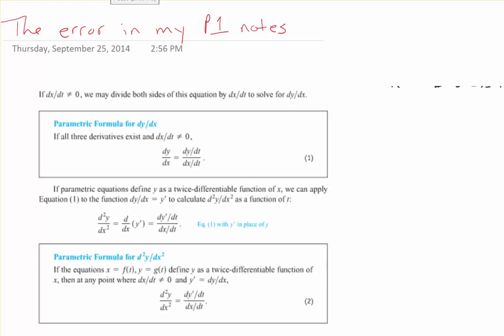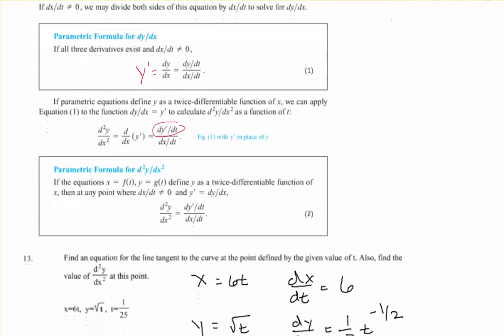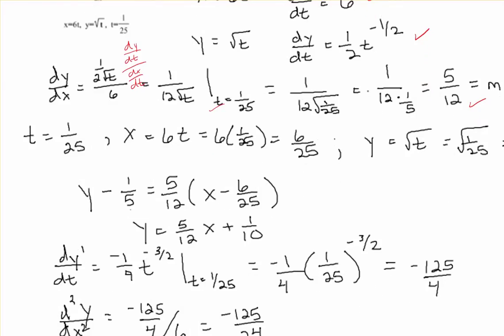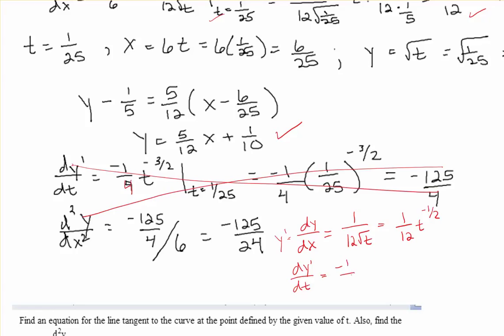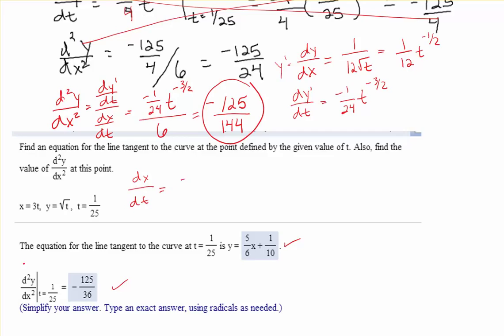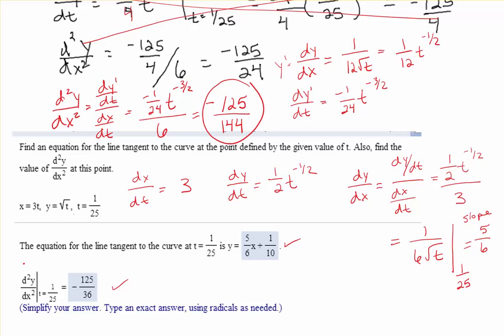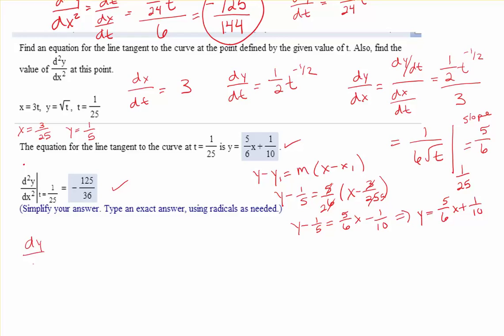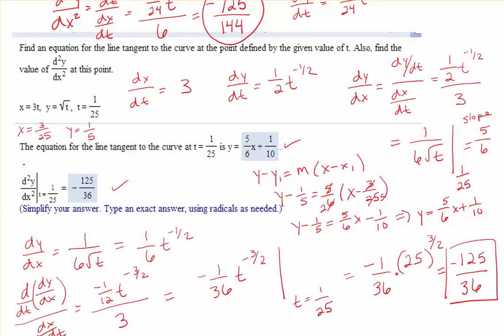2414_p1_notes_13_corrected